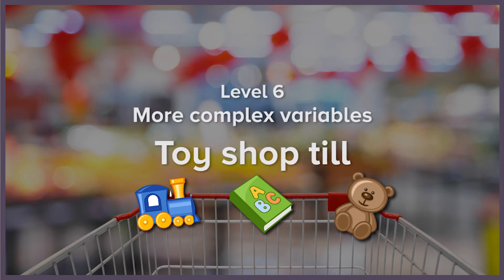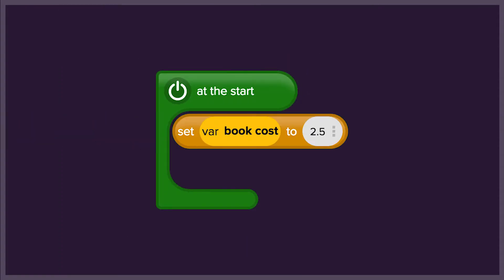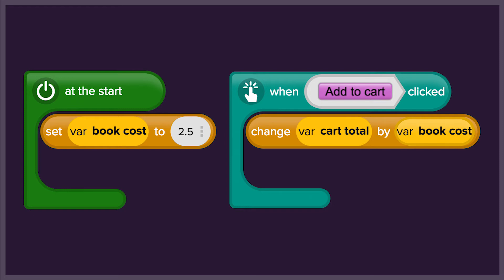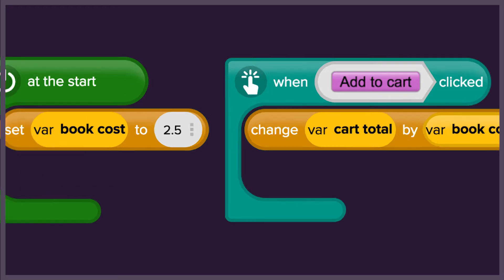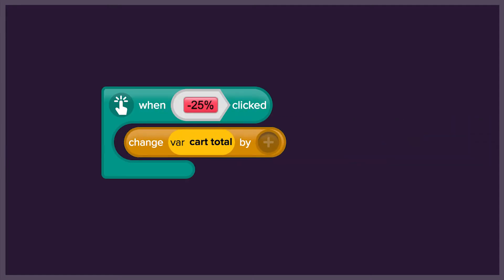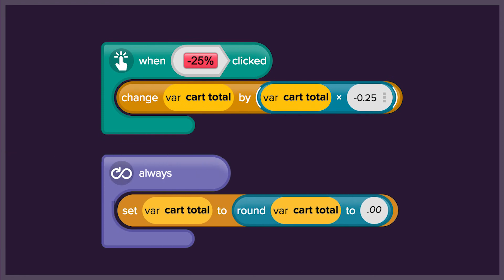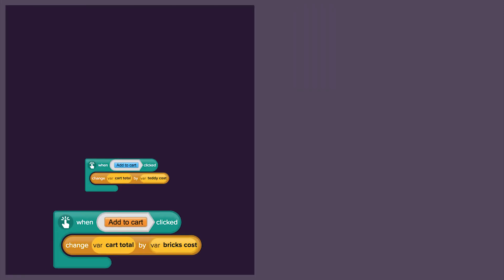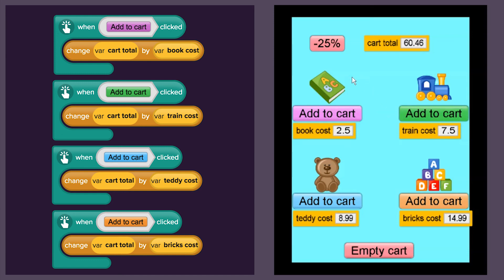Block coding - Level 6: Toy shop till from More complex variables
Use your knowledge of variables to write code for a shop till. Store prices for items and perform calculations with variables in order to add up a total or apply a discount // Example lesson from Discovery Education Coding.

Discovery Education Coding provides complete support for teaching coding in primary schools.